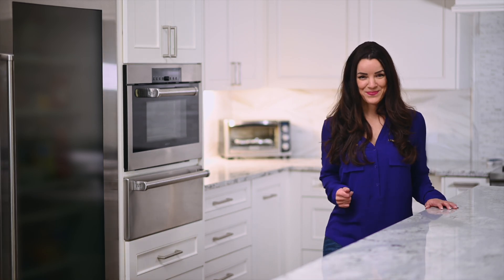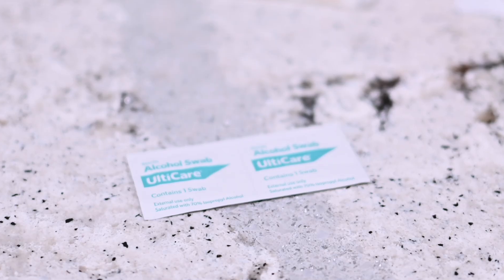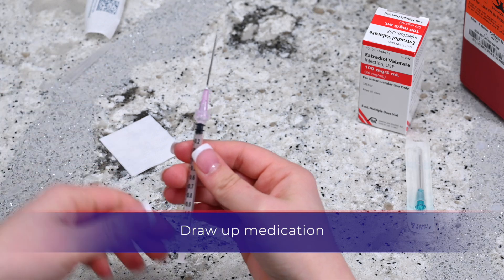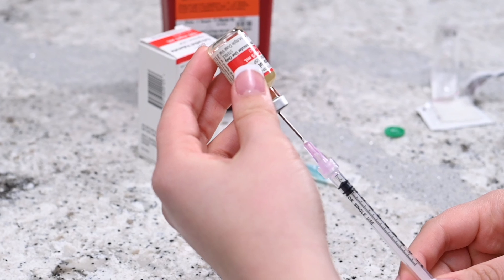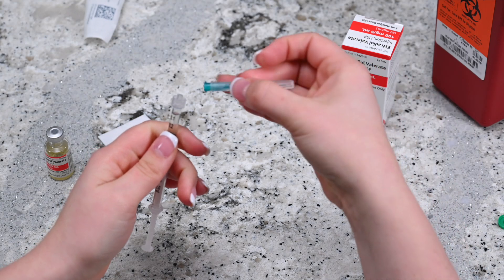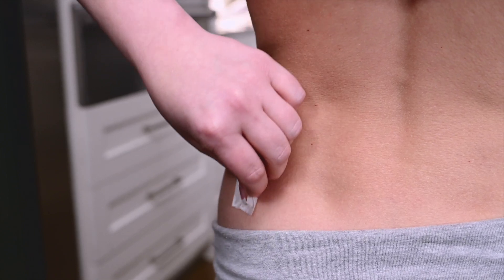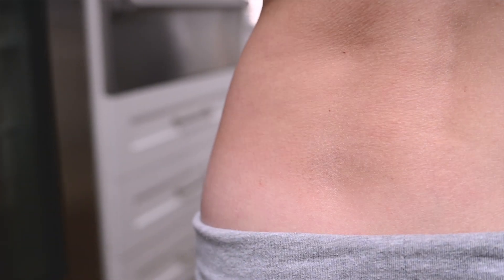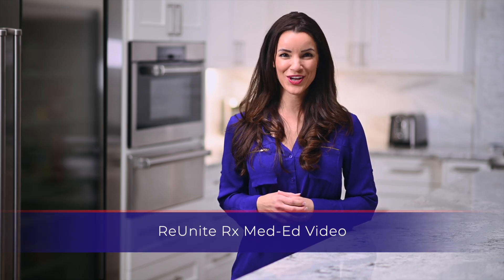Estradiol Valerate Injection Med-ed Instructional Video by ReUnite Rx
0:00 Introduction
0:15 Prepare materials
0:38 Prepare injection
1:13 Draw up medication
1:28 Attach injection needle
1:50 Remove air bubbles
1:59 Prepare injection site
2:15 Inject medication
2:47 Dispose of needle
2:55 ReUnite website link

Estradiol Valerate is an estrogen hormone replacement to aid in thickening the uterine lining during fertility treatments.